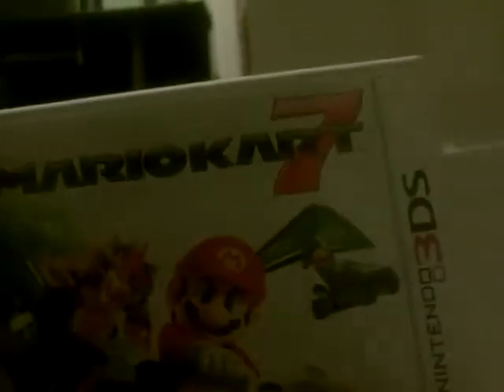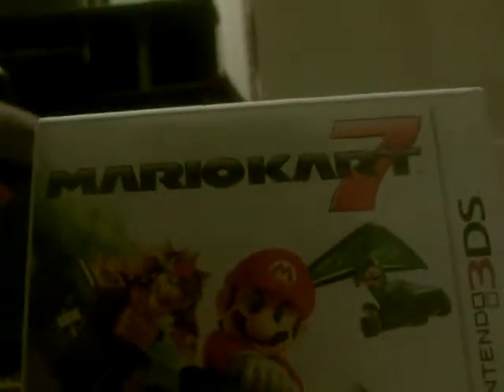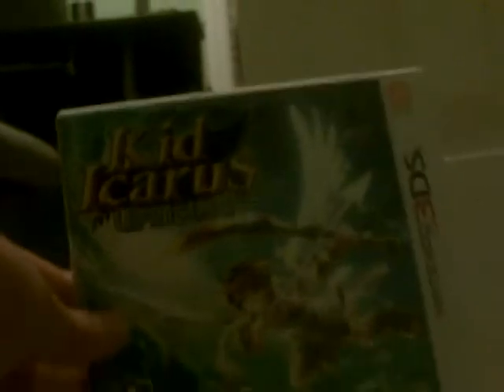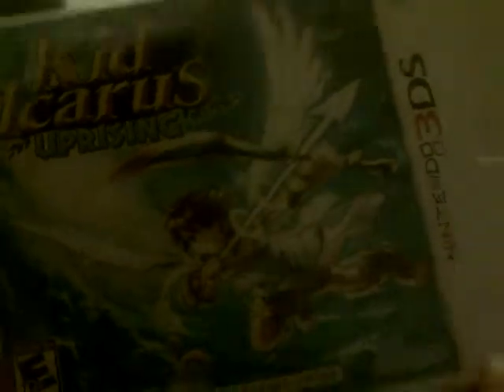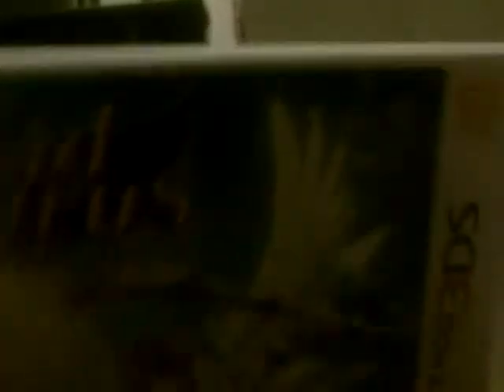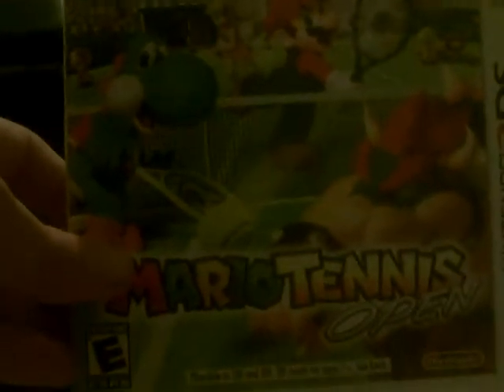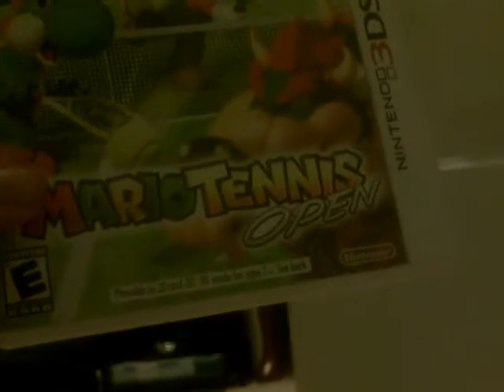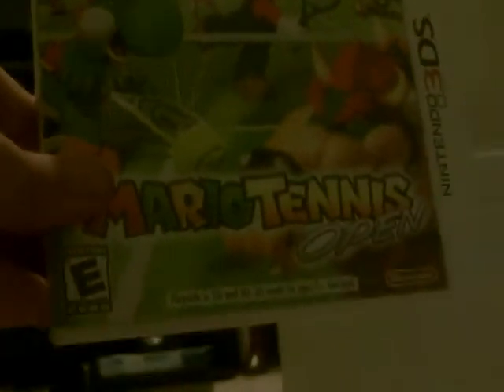All My Nintendo 3ds Games (05/22/13)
Hello Everyone! Today I will be showing you all my 3ds games! While there is not much games I own I have owned my 3ds for 1+ years so far. Yet there is more games to come out. Here is a list of games I am interested in or might get.

(Donkey Kong Country Returns 3D)
(Mario Golf 3D)
(Mario Party 10 3D)

Also I will be making more mk7 ultra time trials videos and series soon!